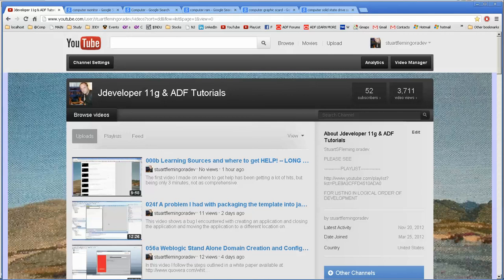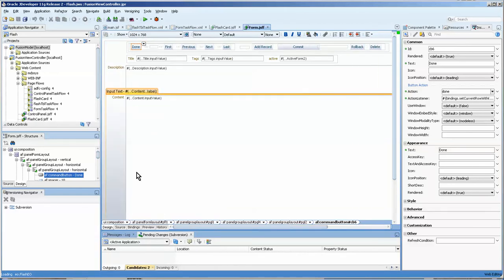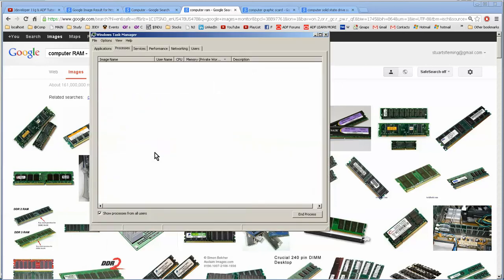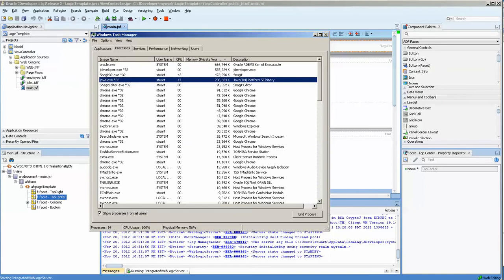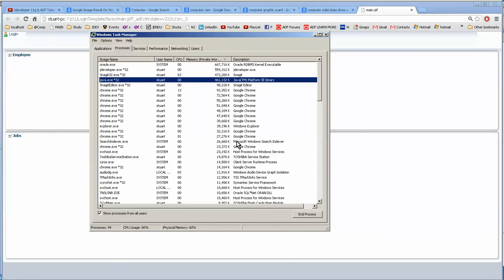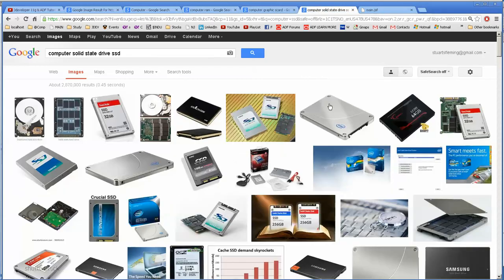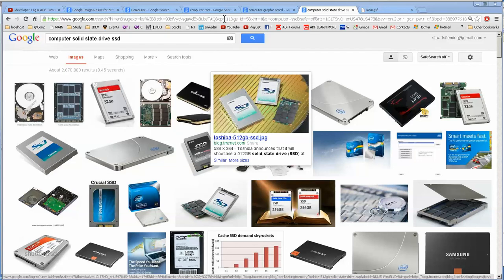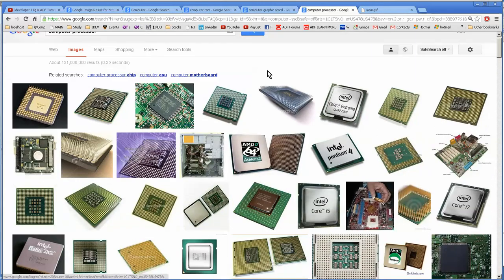000 Recommended Computer Hardware (RAM, Monitor size, etc.) for Jdeveloper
In this video I go over what you should consider investing in so that your working with Jdeveloper will be as efficient as possible.

Note:  If you consider buying an ssd drive, research it first!